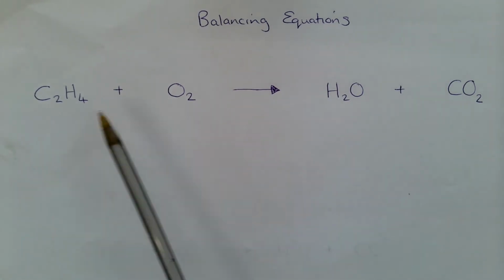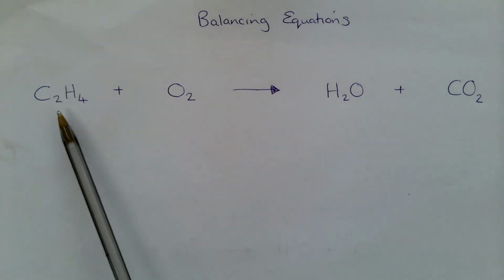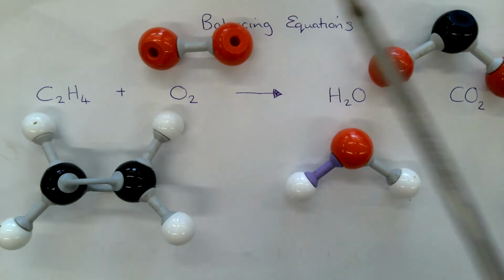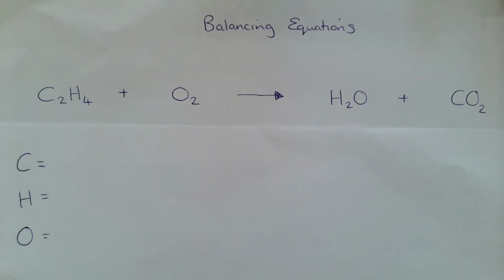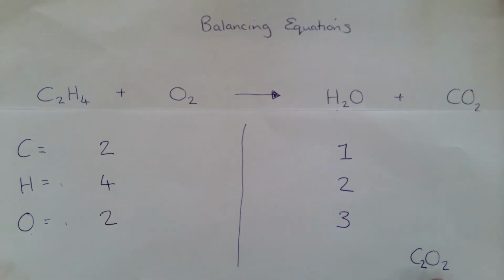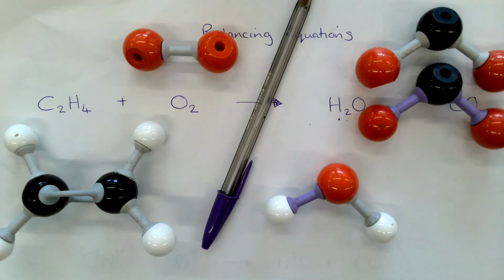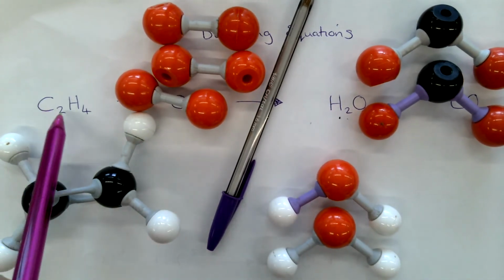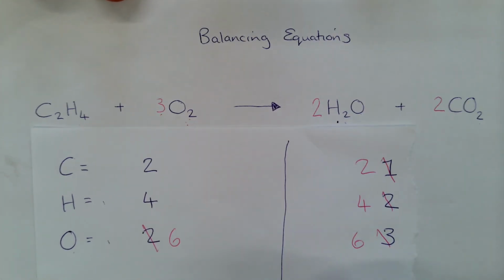Understanding balancing equations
This video shows you with mollymods how what we mean when a chemical equation needs to be balanced. It shows you why we cannot change the formula and how to balance equations on paper